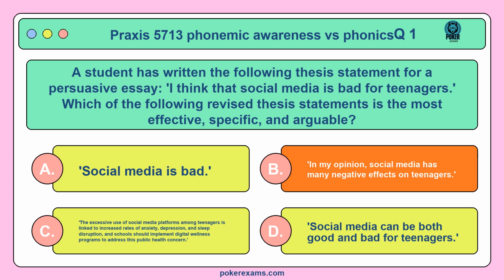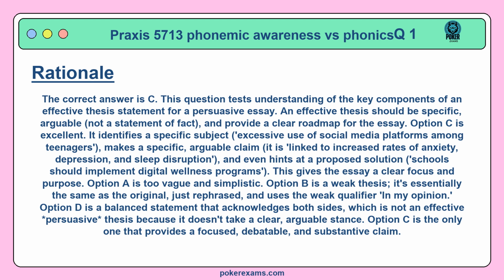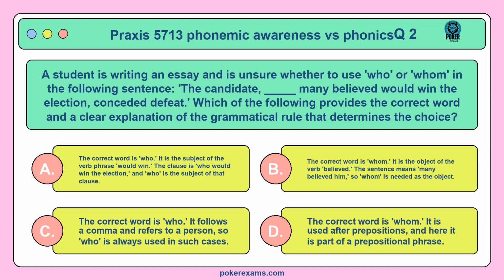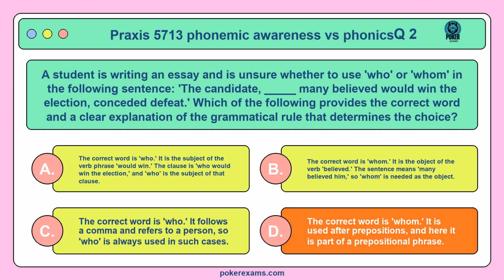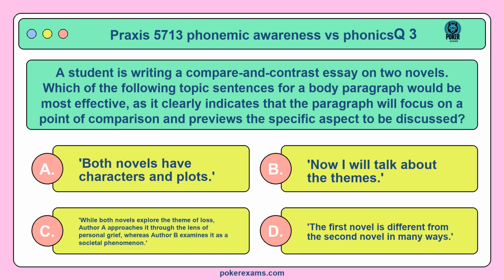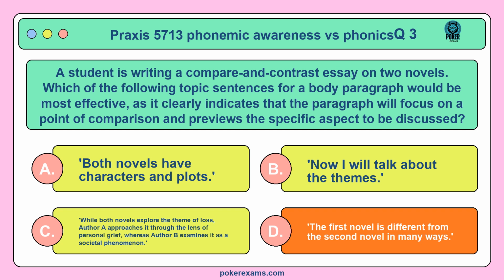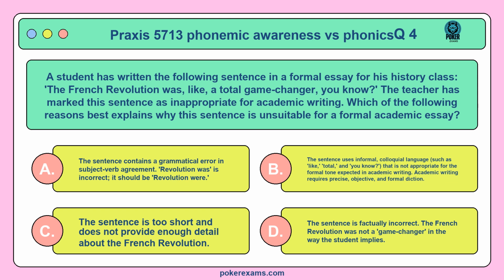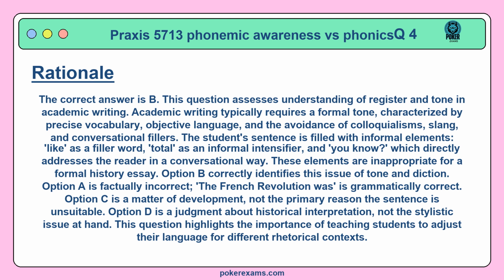Praxis 5723 & 5713 Phonemic Awareness vs Phonics | Key Differences#praxistipps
Preparing for Praxis 5723 and Praxis 5713? This video, "Praxis 5723 & 5713 Phonemic Awareness vs Phonics," clearly explains the differences between these two essential literacy concepts and how they are tested on the exams.

In this video, you will learn:
✅ What phonemic awareness is and how it develops
✅ What phonics is and how it supports reading and spelling
✅ Key differences between phonemic awareness and phonics
✅ Praxis-style examples to help you apply both concepts
✅ Teaching strategies to support early literacy development

Understanding the difference between phonemic awareness and phonics is critical for success on Praxis 5723 and 5713, as well as effective classroom instruction. These foundational skills are essential for helping students become successful readers.

Why this video is essential:
- Explains phonemic awareness and phonics in a clear, simple way
- Highlights key differences tested on Praxis 5723 and 5713
- Provides practical examples for exam and classroom application
- Boosts confidence in literacy-related questions

Pro Tips for Praxis Literacy Success:
1. Remember that phonemic awareness focuses on sounds, while phonics connects sounds to letters
2. Practice identifying phonemes and decoding words
3. Apply both concepts in sample Praxis questions
4. Use classroom examples to reinforce understanding
5. Review early literacy strategies and development stages

By the end of this video, you will clearly understand phonemic awareness vs phonics and be prepared to answer related questions on Praxis 5723 and 5713 with confidence.

Praxis5723, Praxis5713, PhonemicAwareness, Phonics, LiteracySkills, PraxisExamPrep, TeacherCertification, TestPrep, PraxisStudy, StudyTips, PraxisTeacherPrep, ClassroomInstruction, PraxisSuccess, ExamPreparation